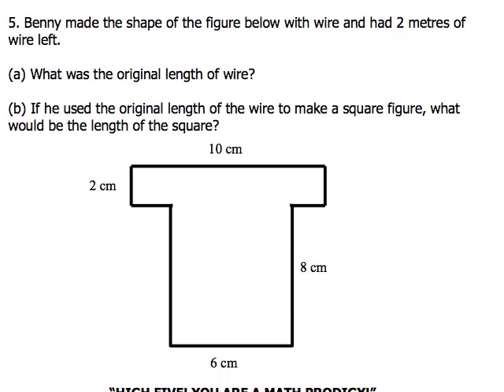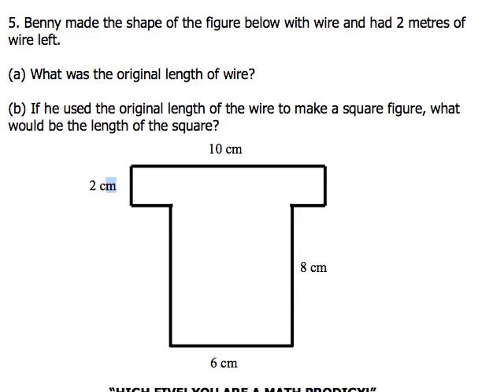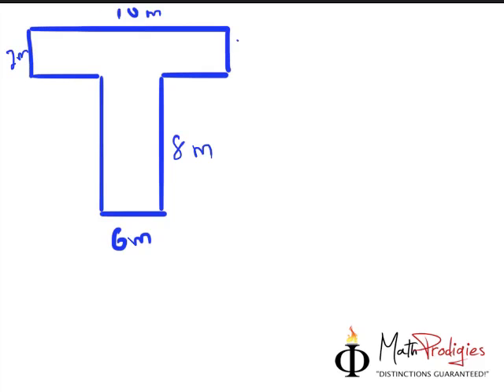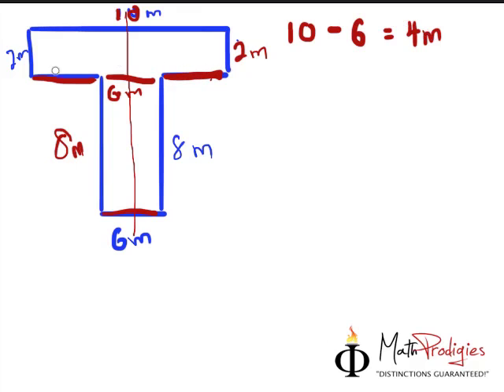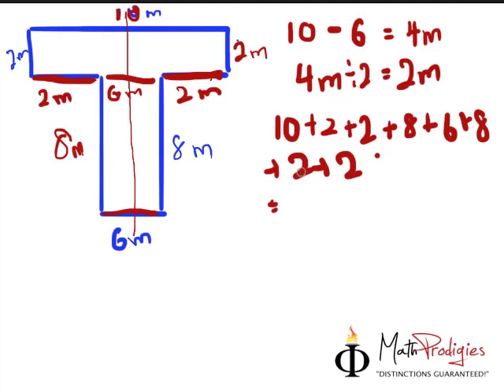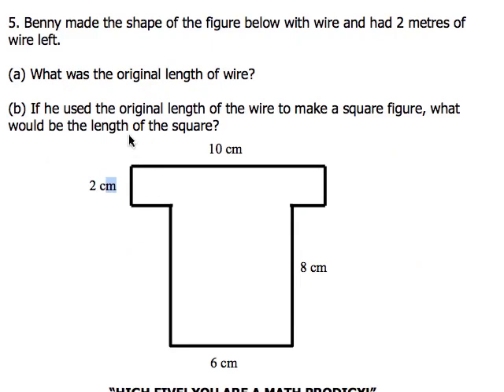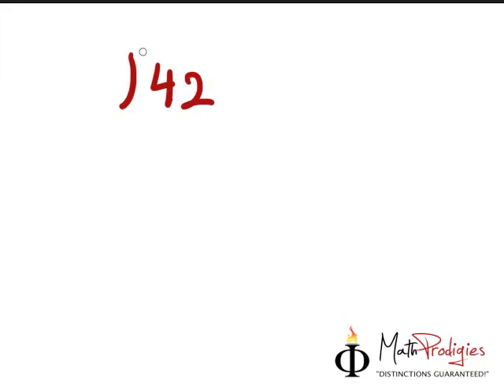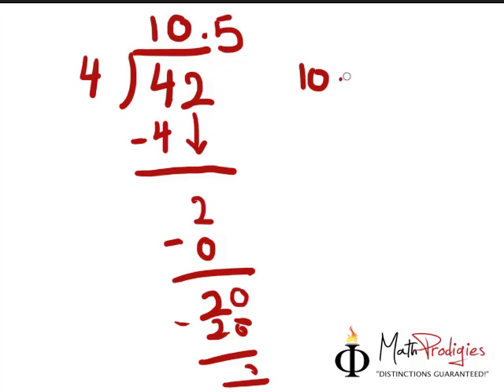64. Primary 3 Math